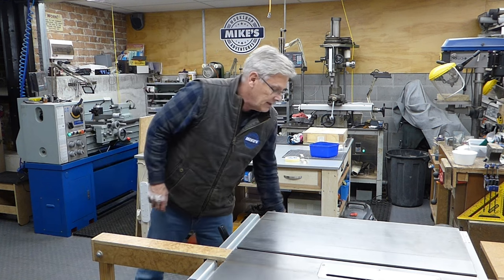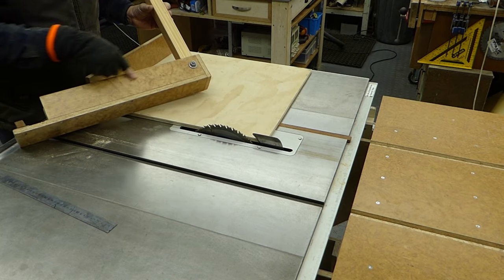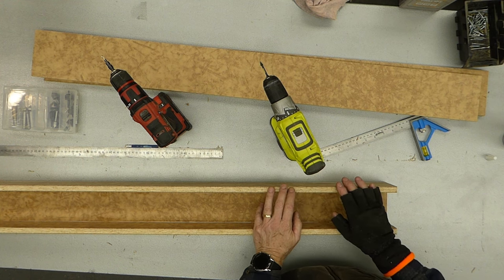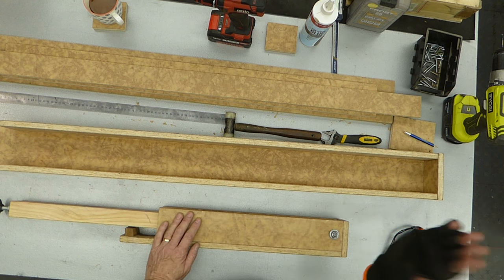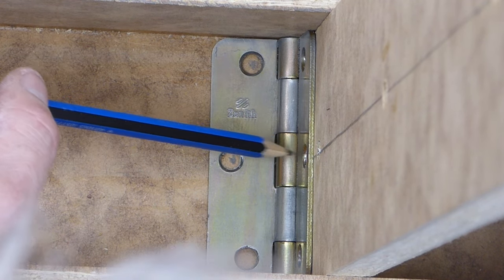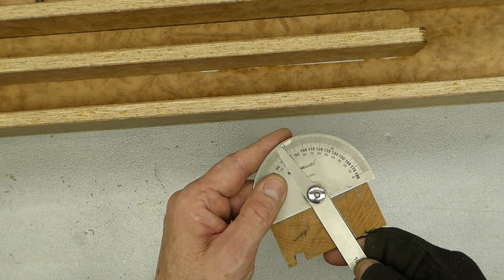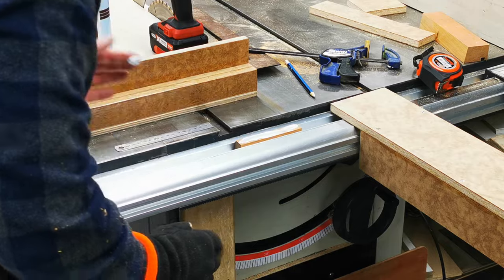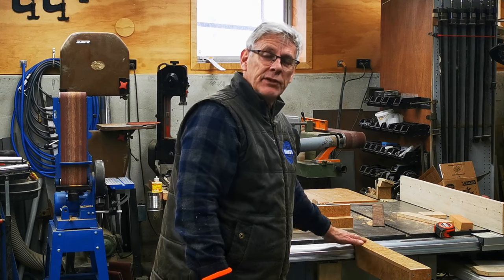Table saw infeed support a must have accessory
The infeed support I have made is a must have accessory for any table saw.
It supports my my crosscut sled and large sheets feed into saw.
It makes it much safer and easier to use. Really simple to make.
Since I had an operation on my hand this week I was only going to do a show and tell about my existing infeed support but decided to make a larger one for future use.
An infeed support makes using a crosscut sled much easier and safer.
Cheers Mike